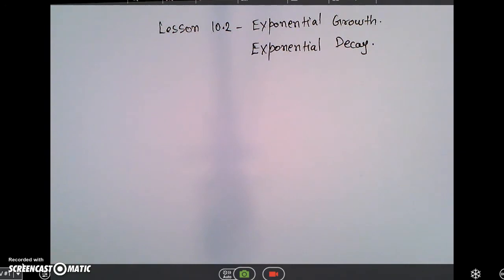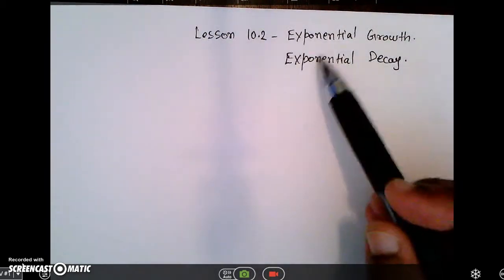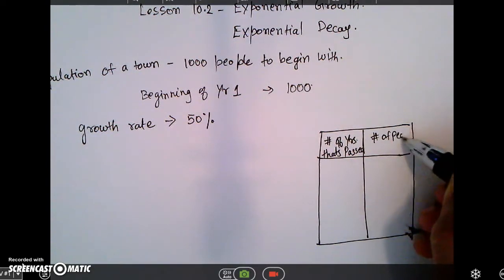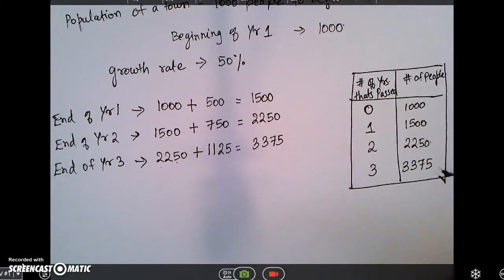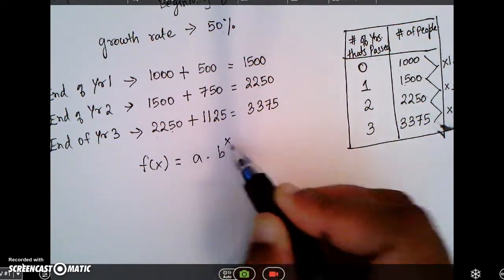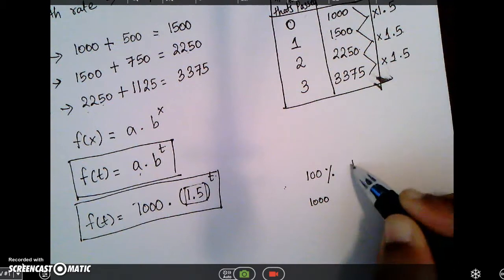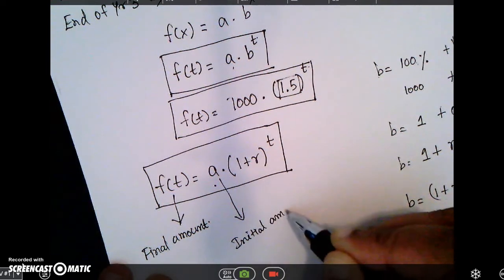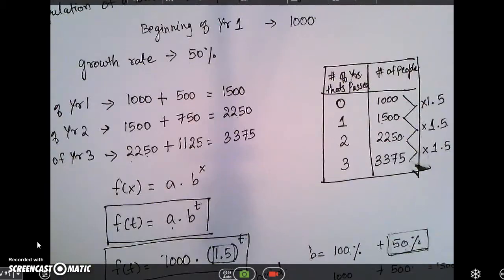Exponential Functions Part 4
Exponential Growth Function